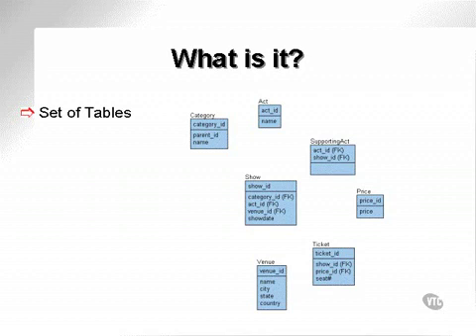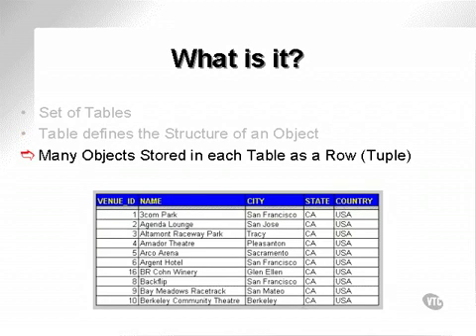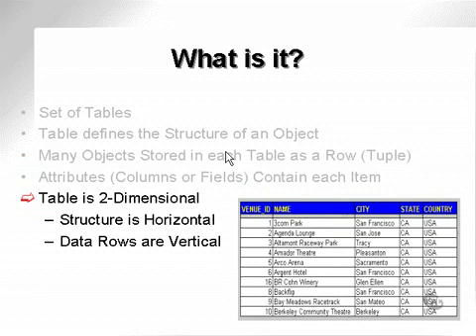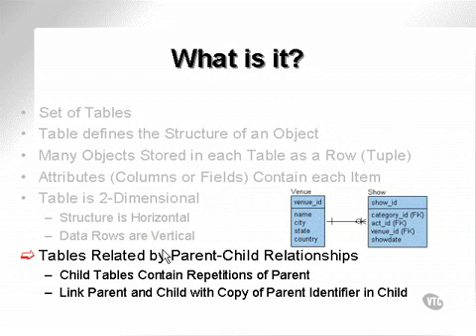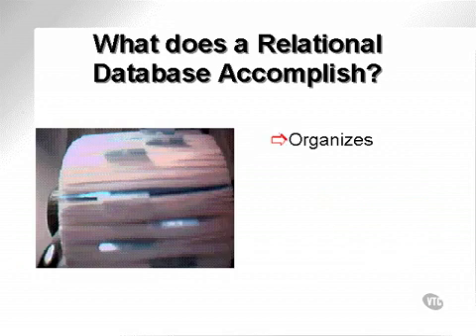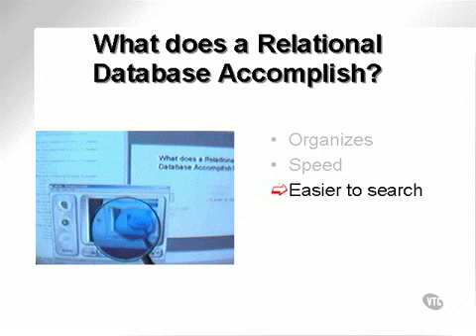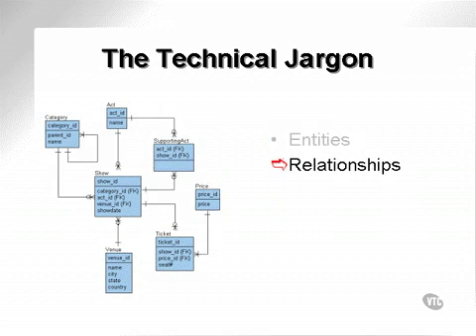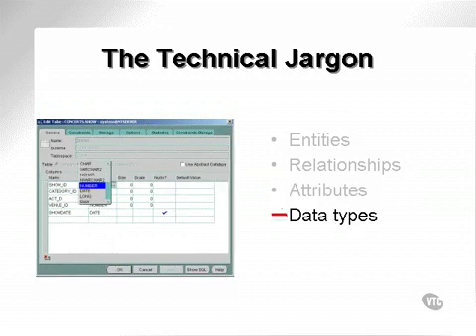learning oracle application developer 7 ‏ YouTube